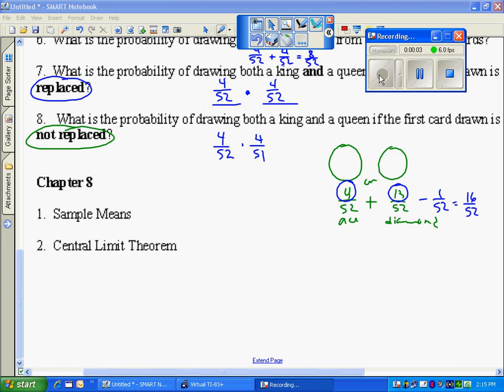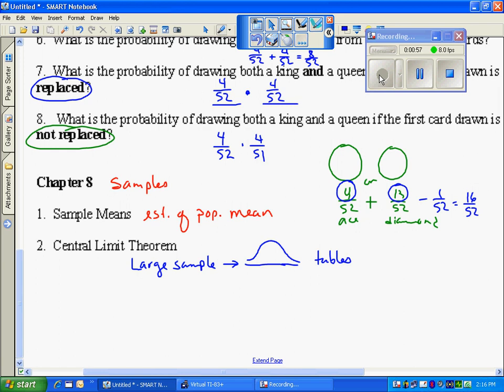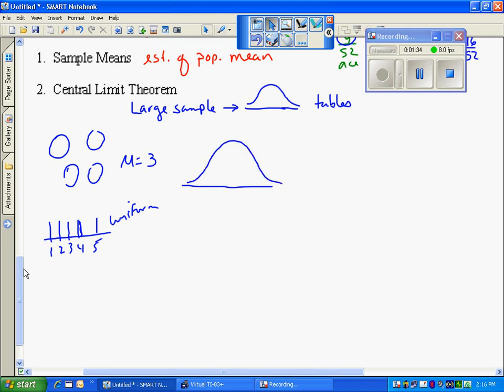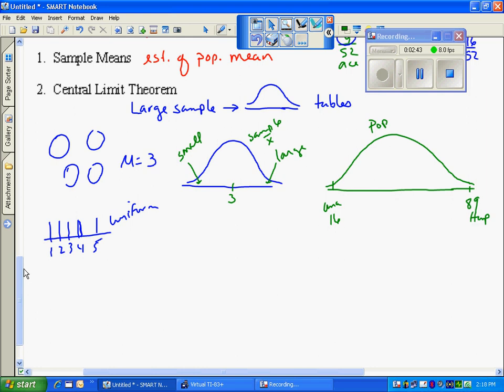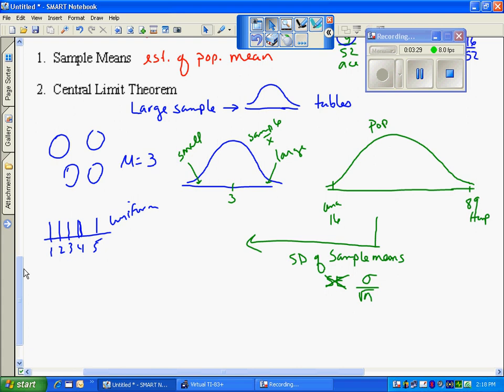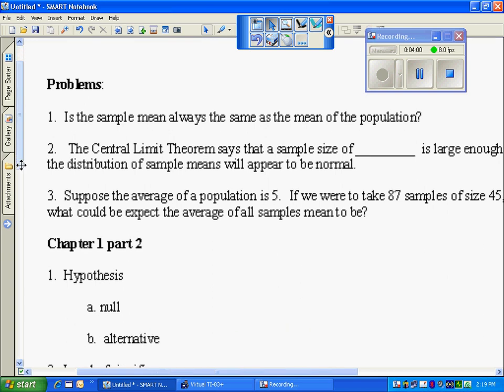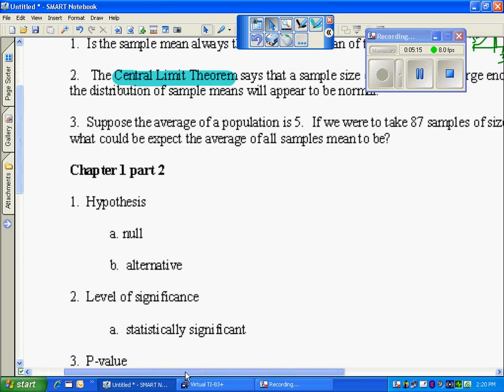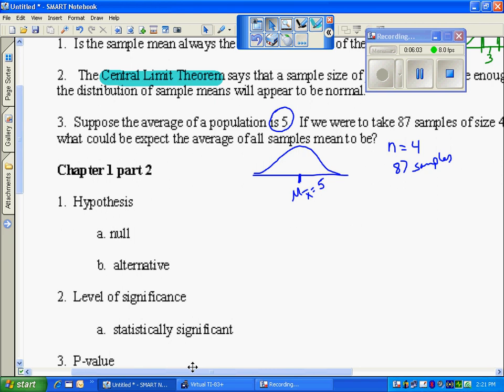Final Rev ch 8.avi